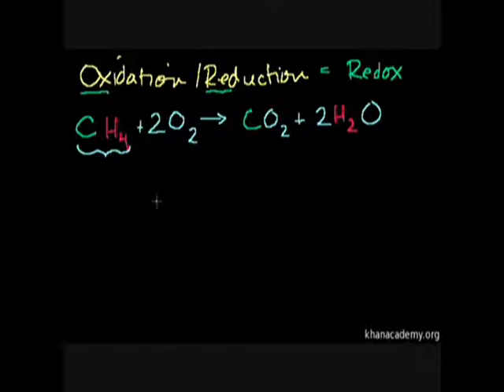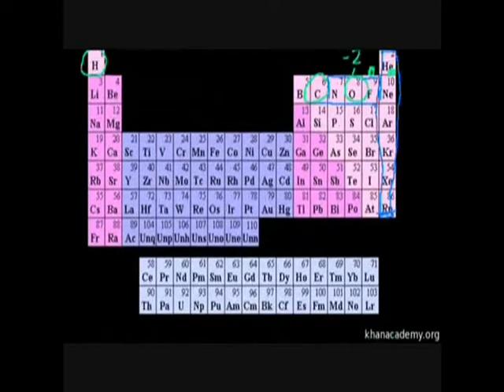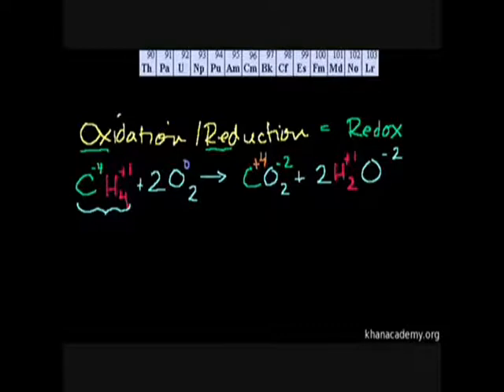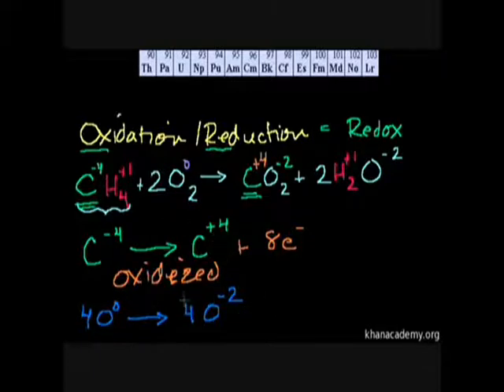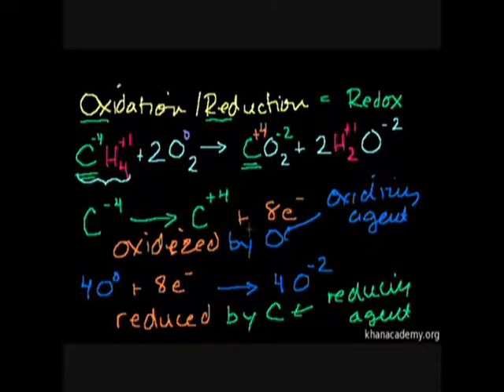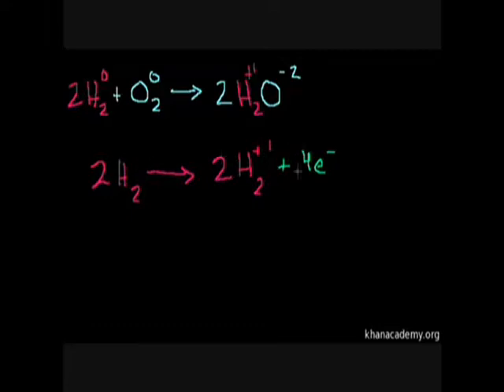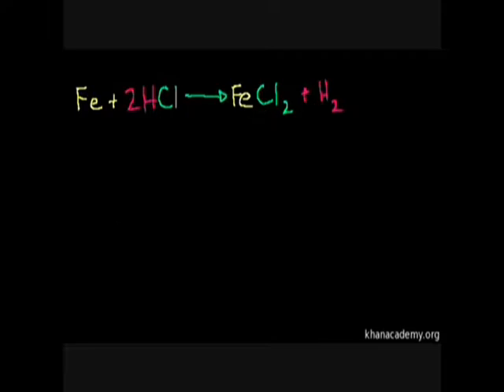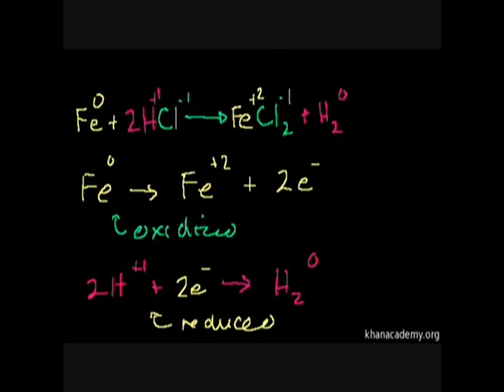kimia reaksi reduksi oksidasi sma